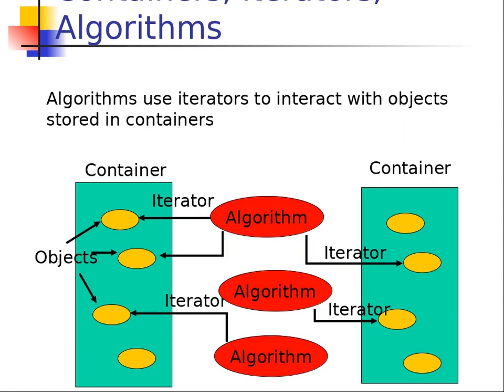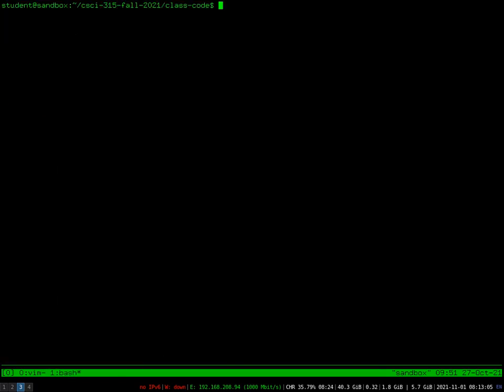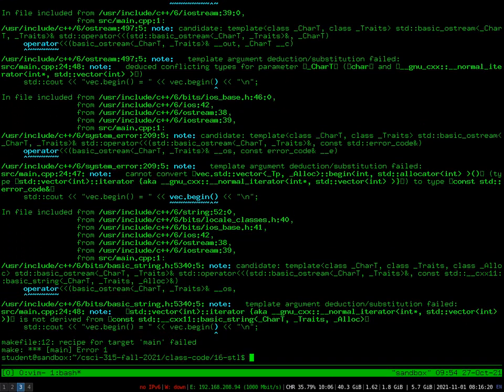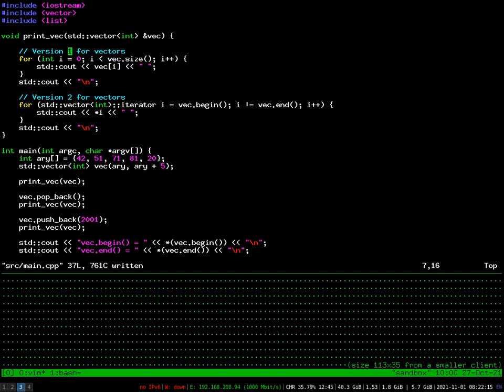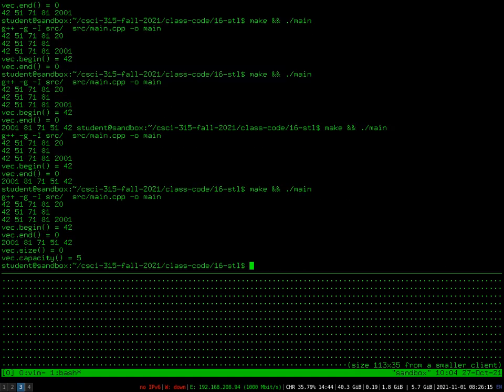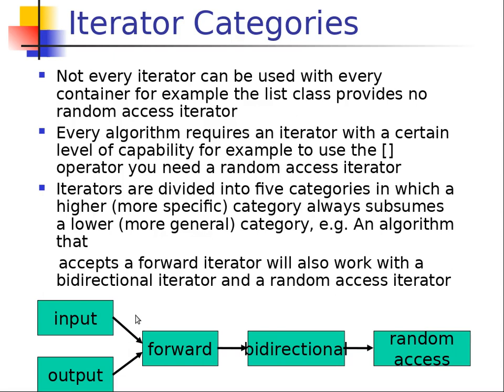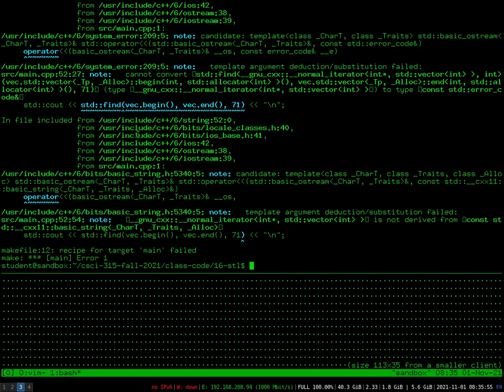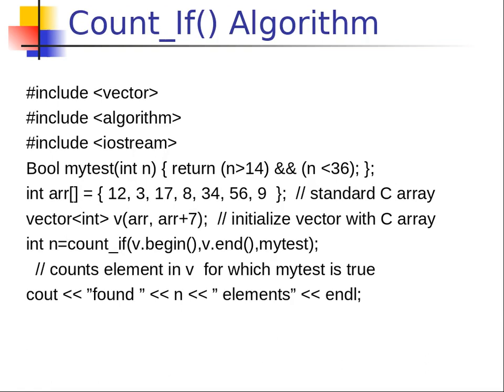csci 315 fall 2021 day16 01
STL overview